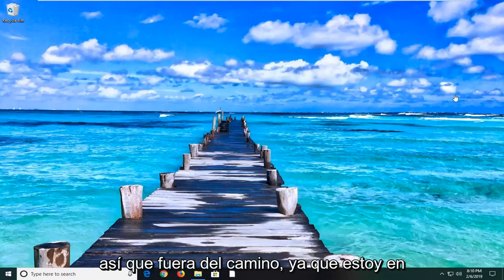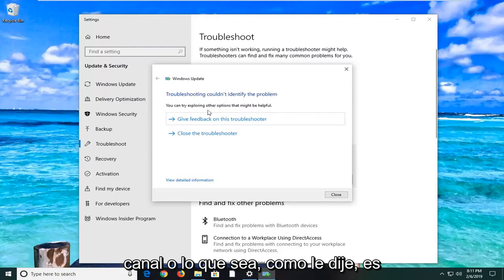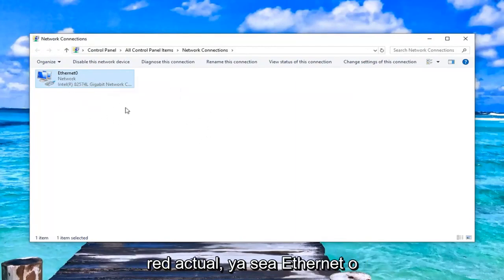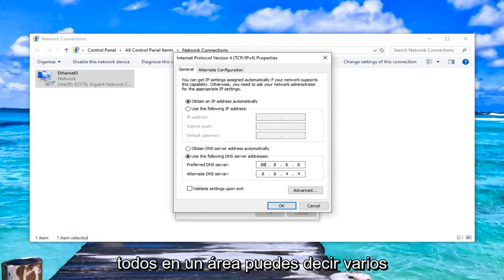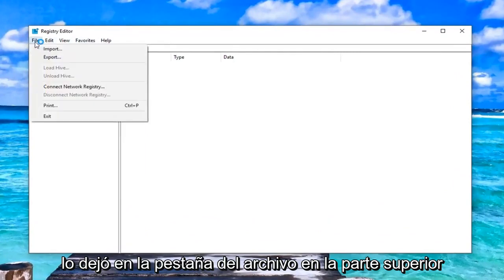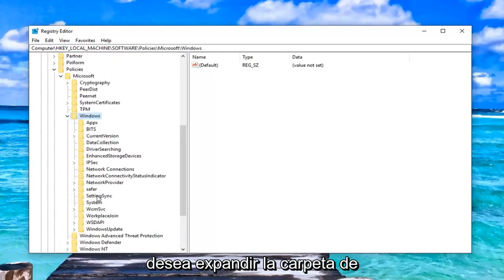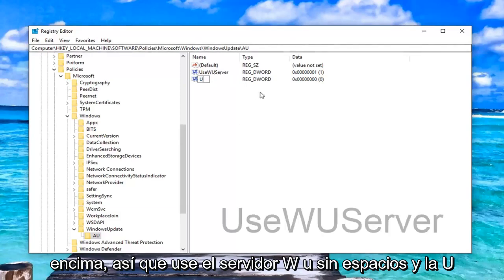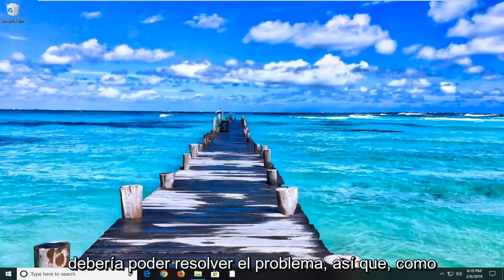Solución Error Windows Update 8024402C en Windows 10/11 [Tutorial]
Solucionar el error de actualización de Windows 8024402c - Resuelto [Tutorial]

Los errores de actualización de Windows son uno de los peores errores que se pueden experimentar porque Windows lo obliga constantemente a instalar y descargar nuevas actualizaciones, pero cuando finalmente decide instalarlas, aparece un error que le impide hacerlo. Uno de esos errores es definitivamente el error 8024402c, que es común entre los usuarios de Windows 7 y Windows 10.

Hay bastantes soluciones diferentes para el problema y, a veces, incluso puede culpar a su proveedor de Internet, ya que su dirección a veces no permite que su PC se conecte a los servidores de Microsoft.